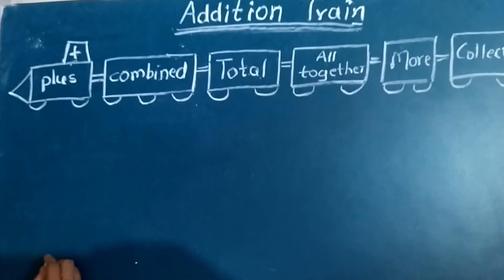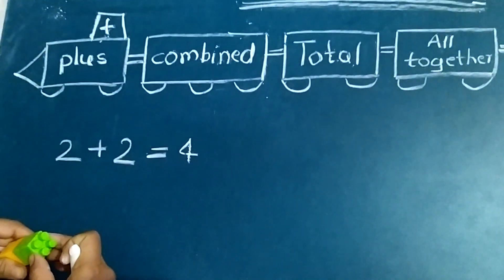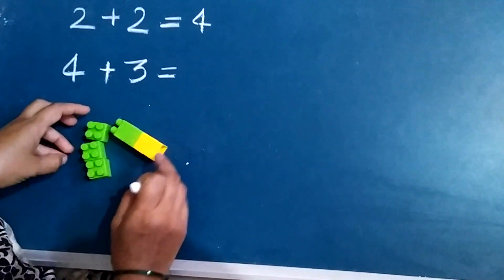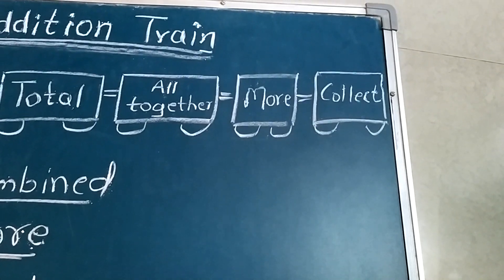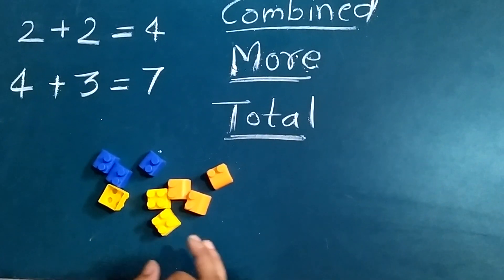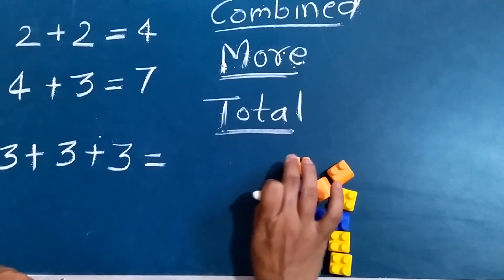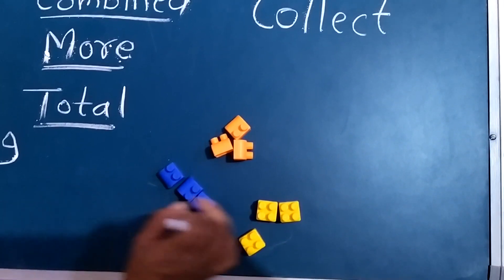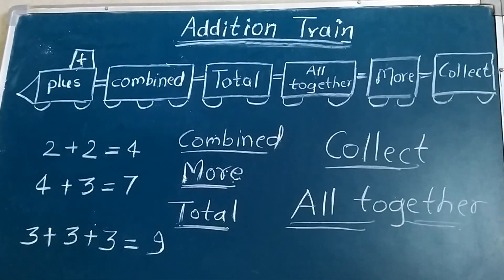Addition Train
This video helps the kids of first standard to understand the words related to addition. It also explain the meanings of words practically with examples.